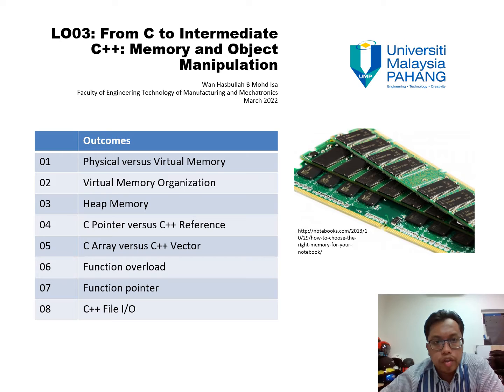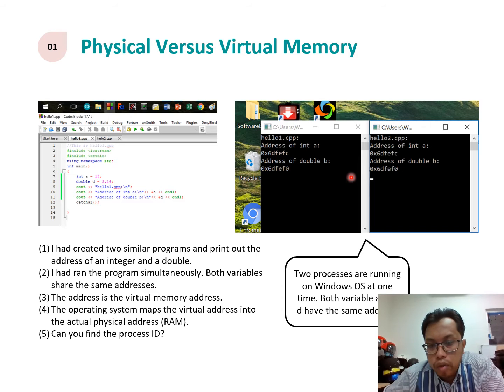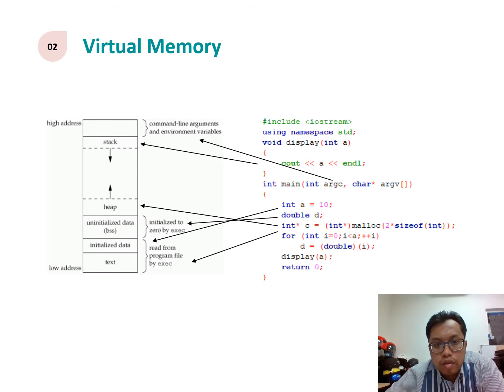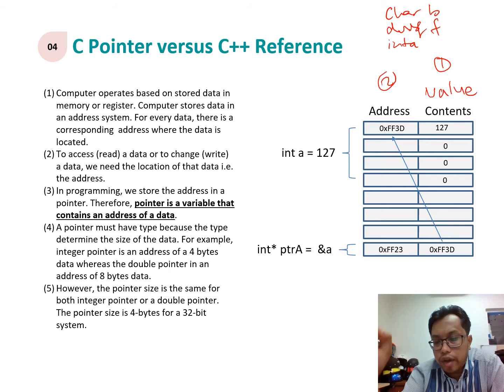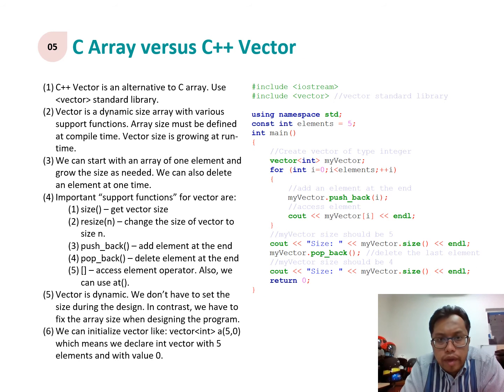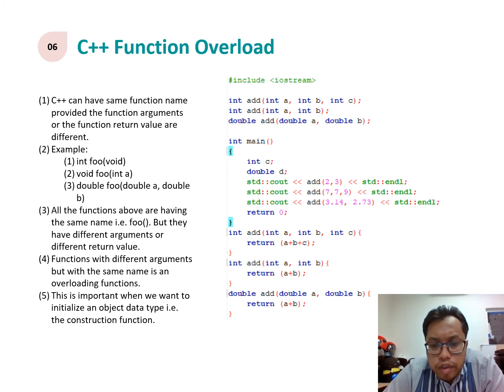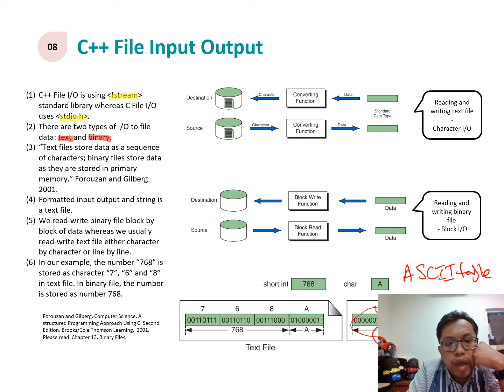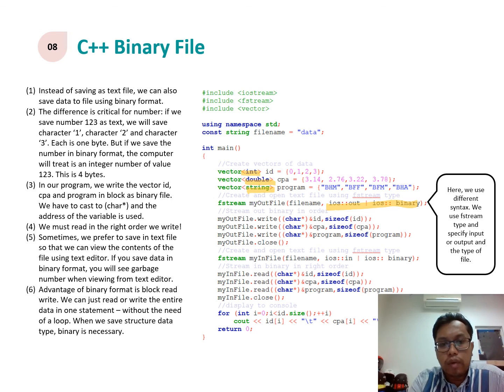BTX2013 Software Development: Memory and Object Manipulation